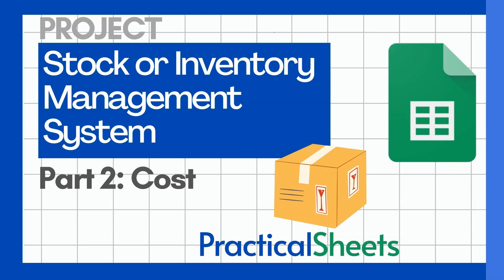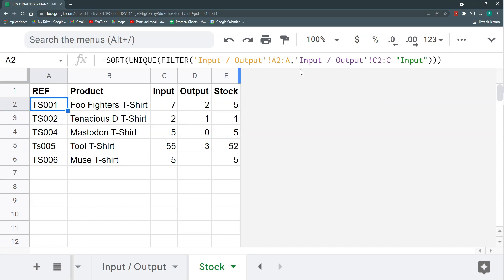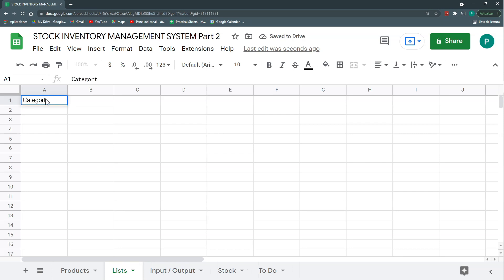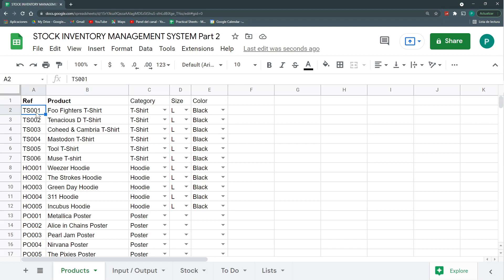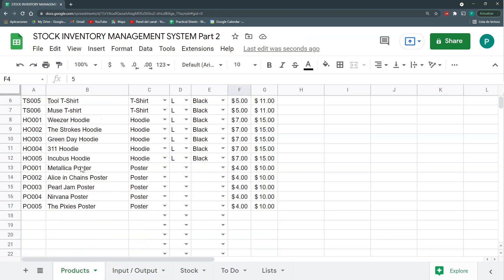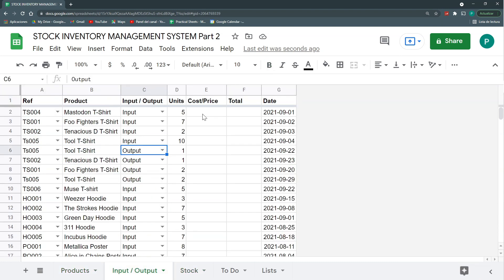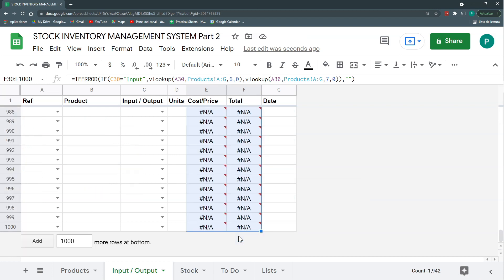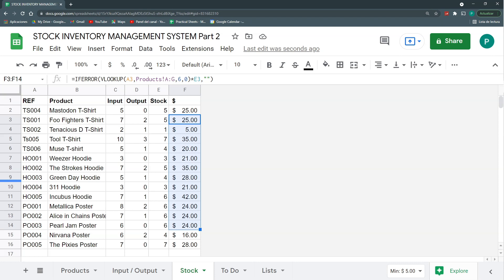Enhance Your Stock MANAGEMENT System in Google Sheets 📈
In this video, we delve deeper into improving your stock management system in Google Sheets. Building on our previous video, we address viewer feedback and make crucial fixes to our initial setup. Learn how to add categories, sizes, colors, and calculate costs and prices using data validation and advanced formulas. Perfect for streamlining your inventory management process!